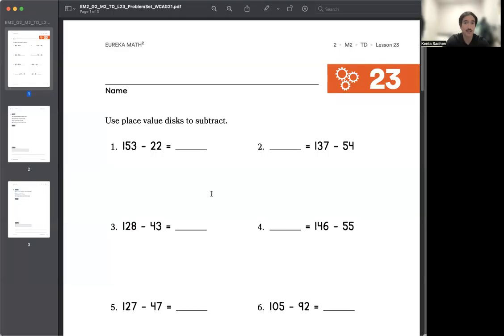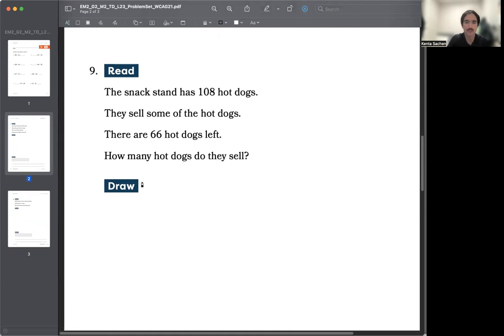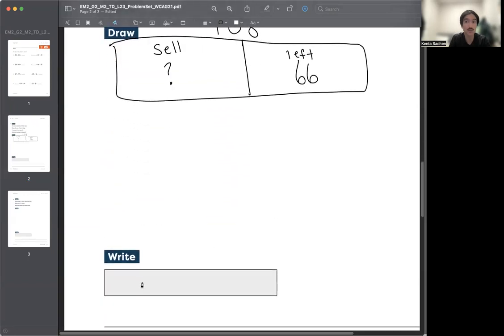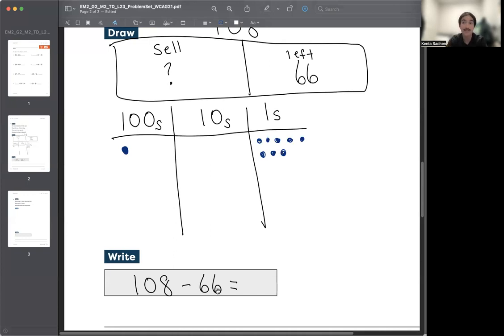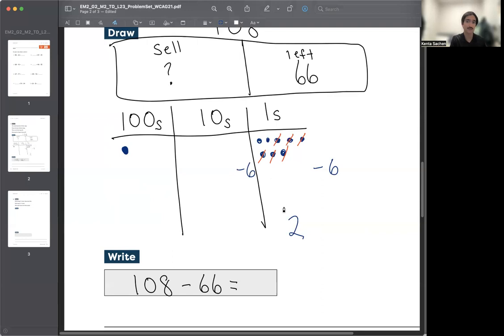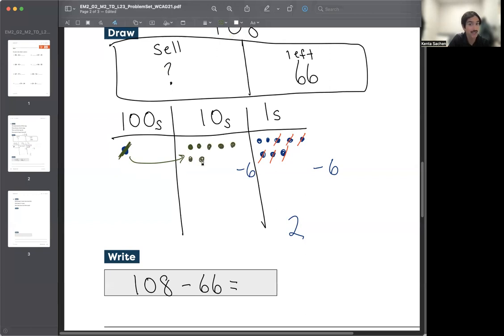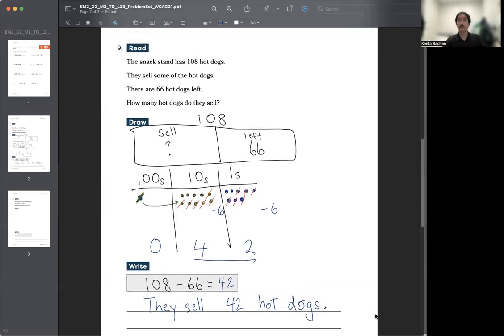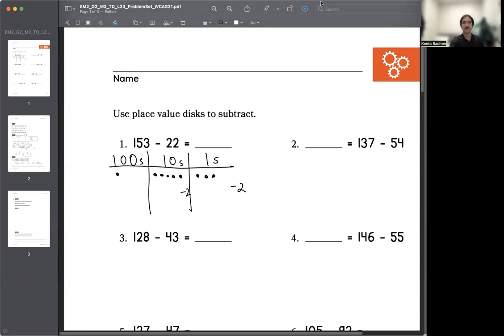Module 2 Topic D Lesson 23: Regrouping Hundreds to Subtract